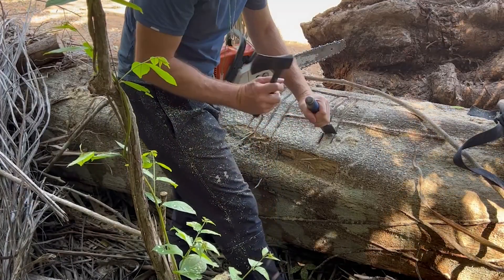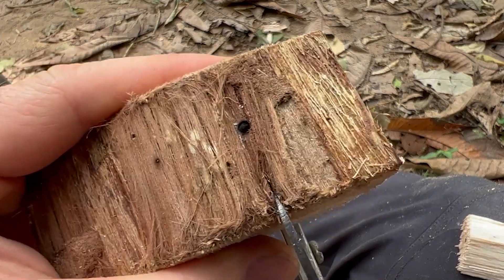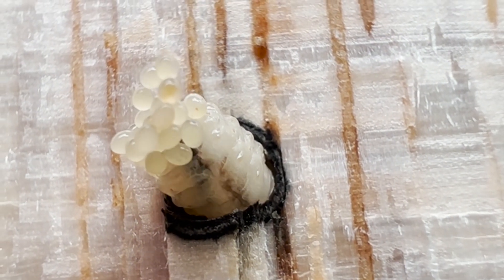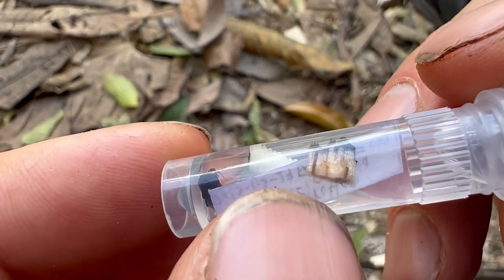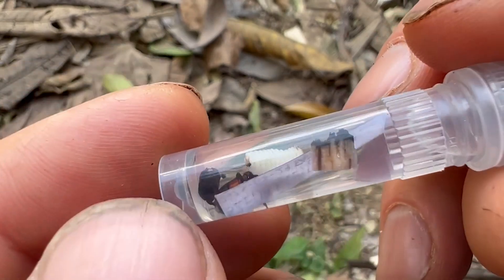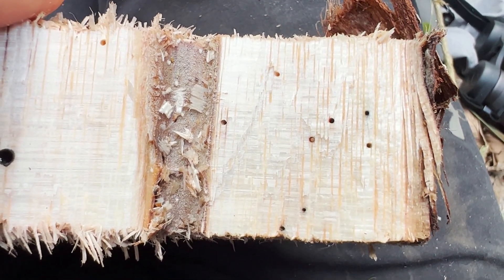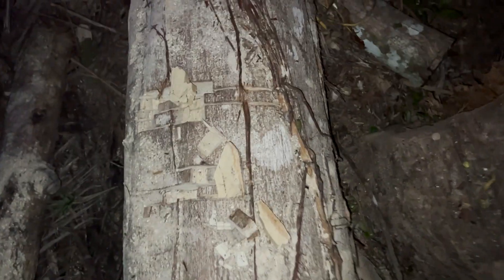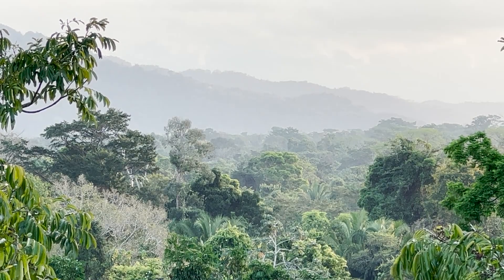Tropical ambrosia beetles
Ambrosia beetle collecting extravaganza in a Belize jungle, and mysteries of the biology of these creatures.